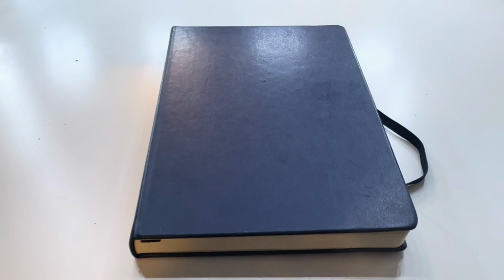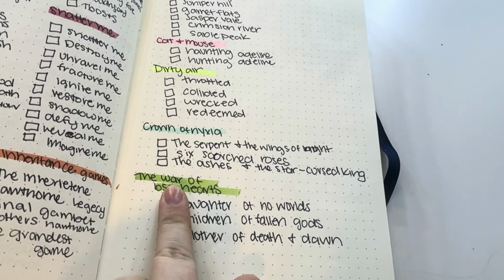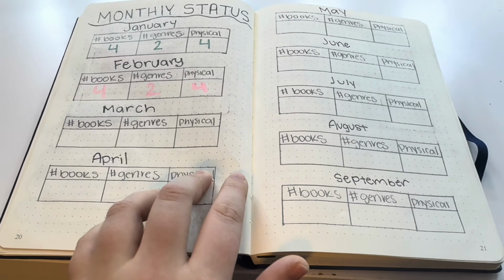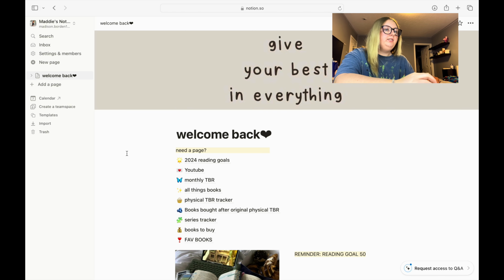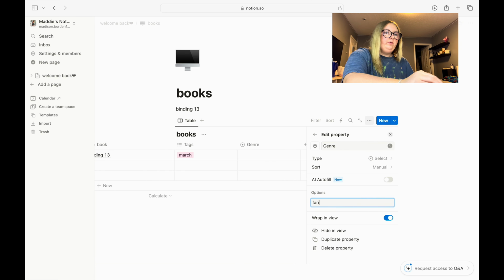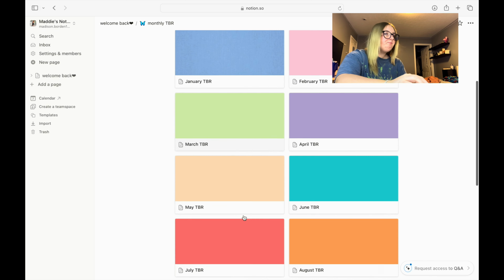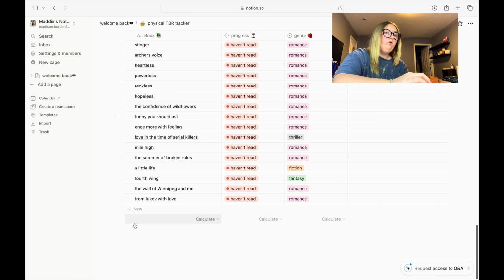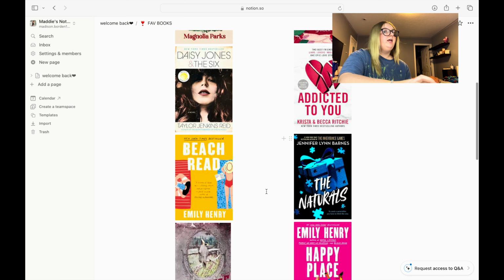Book journal and Notion tour! 📚📔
Bookstagram: madz.bookshelf

Booktok: madz_bookshelf